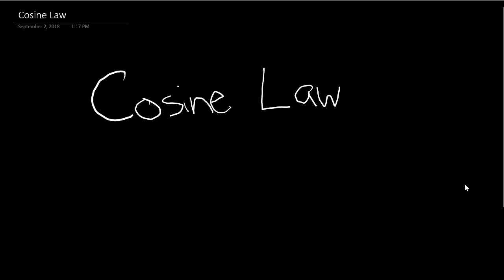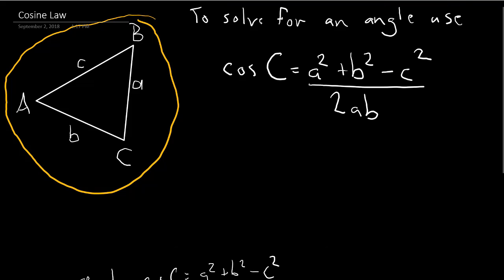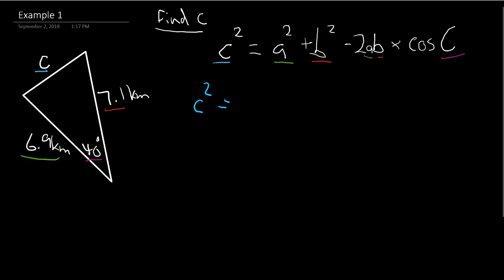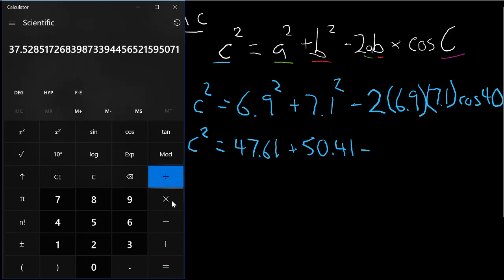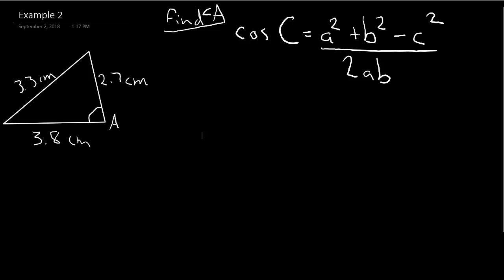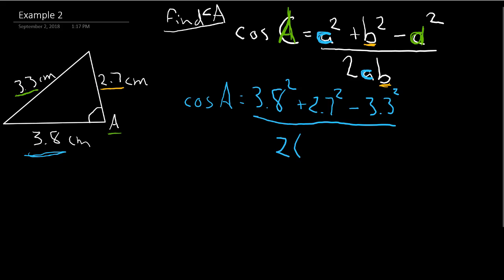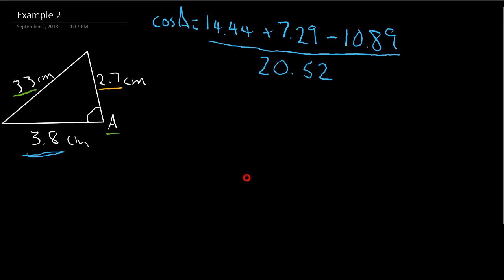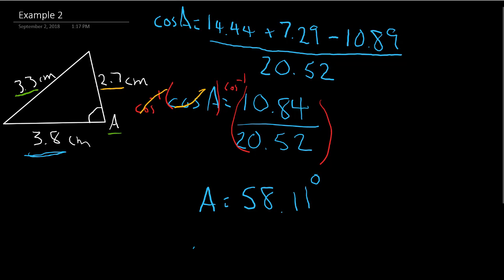Cosine Law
Learn the basics of cosine law. What it looks like and how to use it to measure side length or angles